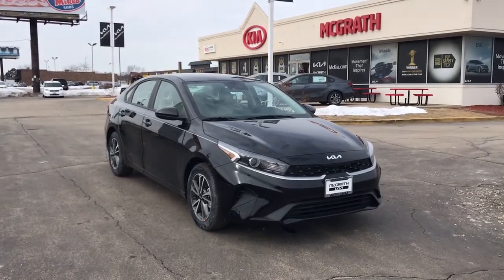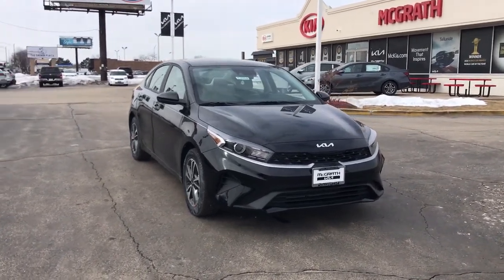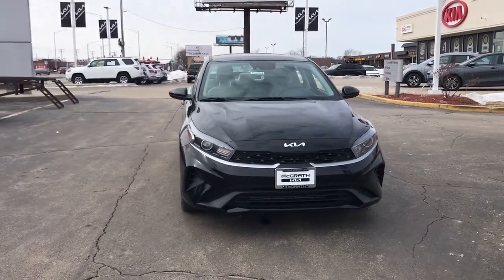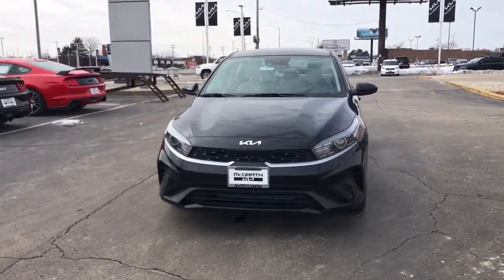2022 Kia Forte Arlington Heights, Buffalo Grove, Des Plaines, Skokie, Glenview, IL K14454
Aurora Black Pearl New 2022 Kia Forte available in Arlington Heights, Illinois at McGrath Arlington Kia. Servicing the Buffalo Grove, Des Plaines, Skokie, Glenview, IL area

1400 E. Dundee rd

2022 Kia Forte LXS Aurora Black Pearl Forte FWD IVT 2.0L 4-Cylinder MPIbrbr29/39 City/Highway MPG
Wheels: 16 Machine Finish Alloy,Front Bucket Seats,Cloth Seat Trim,4 Speakers,4-Wheel Disc Brakes,Air Conditioning,Electronic Stability Control,Front Center Armrest,Tachometer,ABS brakes,AM/FM radio,Alloy wheels,Brake assist,Bumpers: body-color,Delay-off headlights,Driver door bin,Driver vanity mirror,Dual front impact airbags,Dual front side impact airbags,Front anti-roll bar,Front reading lights,Front wheel independent suspension,Fully automatic headlights,Illuminated entry,Low tire pressure warning,Occupant sensing airbag,Outside temperature display,Overhead airbag,Overhead console,Panic alarm,Passenger door bin,Passenger vanity mirror,Power door mirrors,Power steering,Power windows,Radio data system,Rear window defroster,Remote keyless entry,Security system,Speed control,Split folding rear seat,Steering wheel mounted audio controls,Telescoping steering wheel,Tilt steering wheel,Traction control,Trip computer,Turn signal indicator mirrors,Variably intermittent wipers,1st row LCD monitors: 2,Exterior Parking Camera Rear,Auto High-beam Headlights